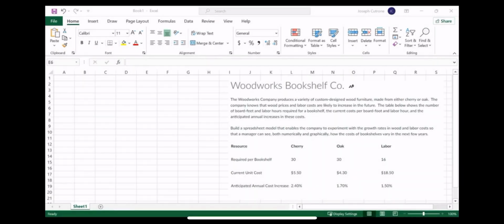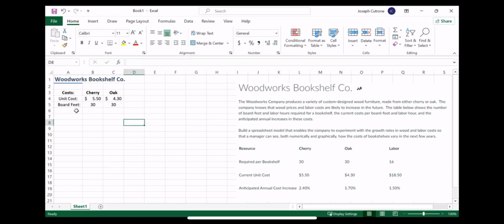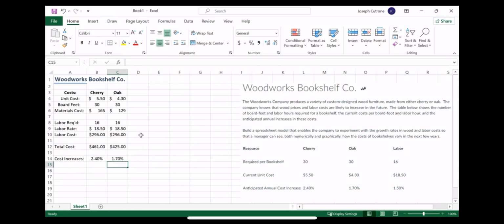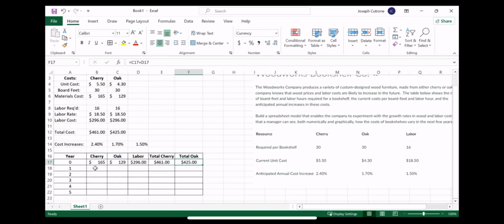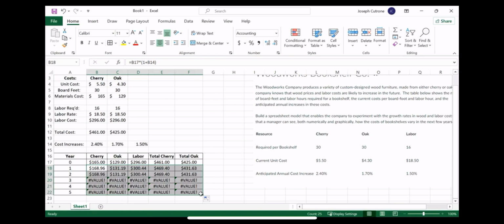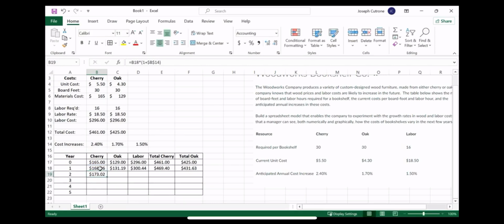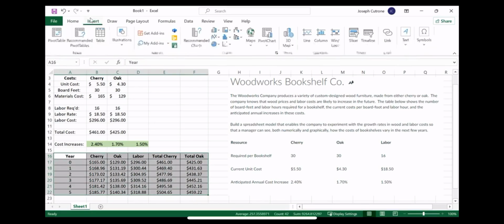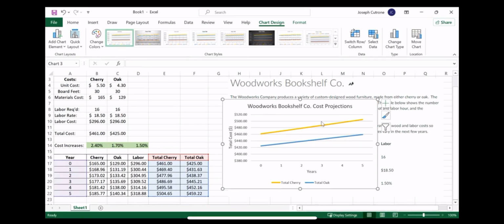BA course 3